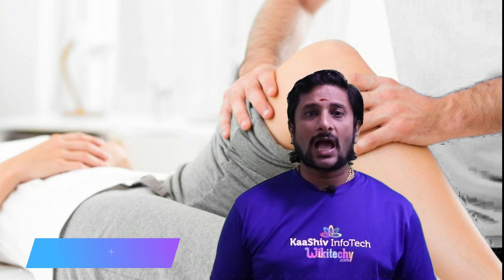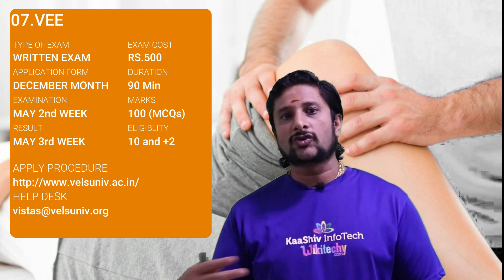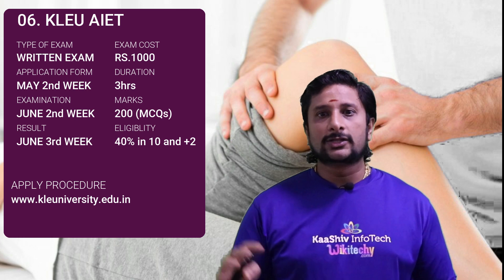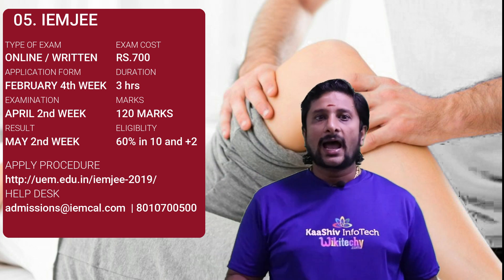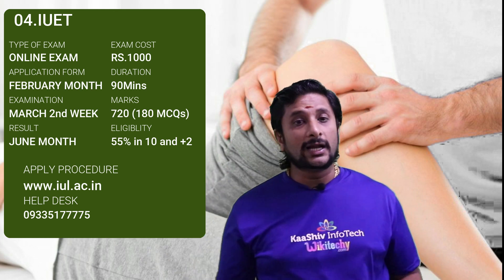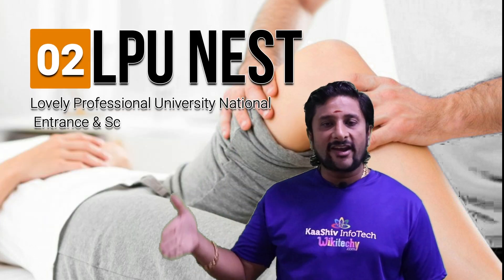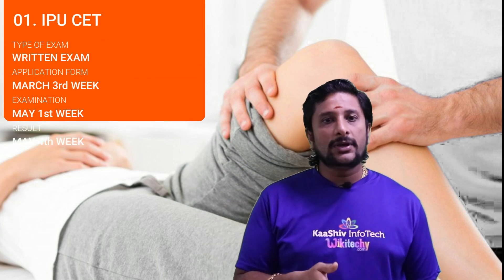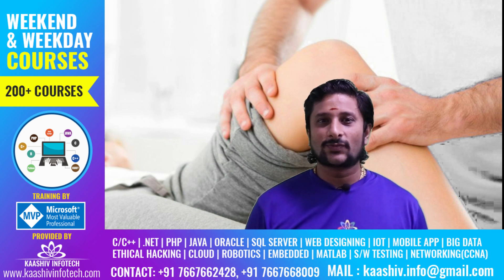Top 7 Physiotherapy Entrance Exams in India | Wikitechy